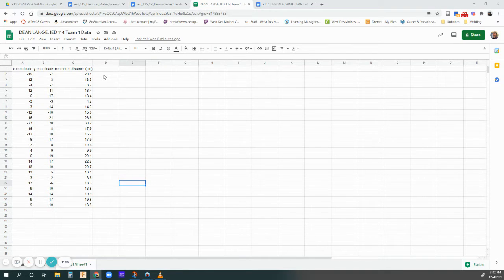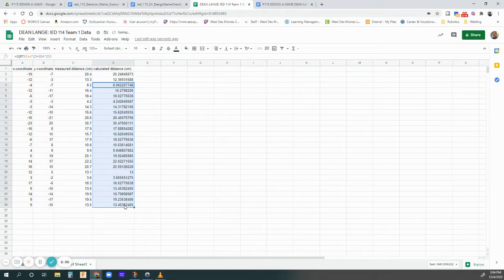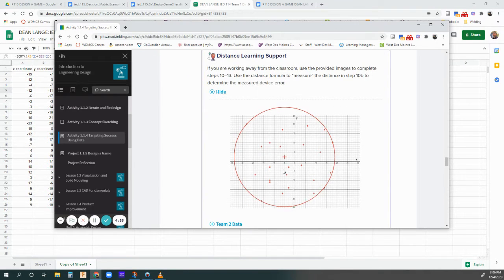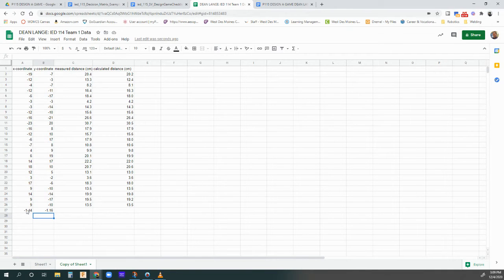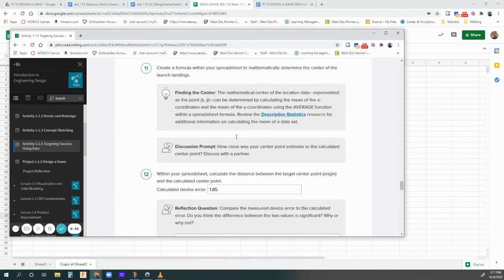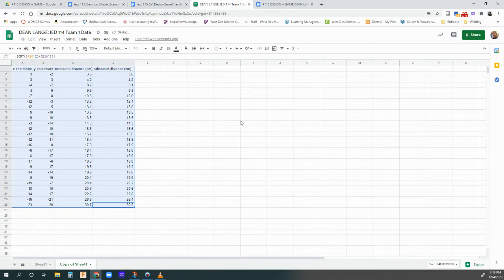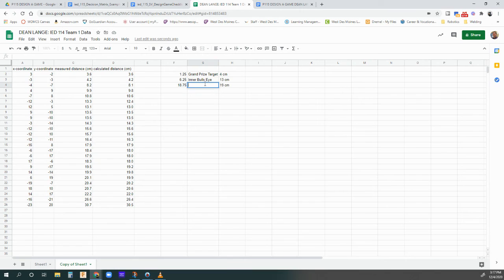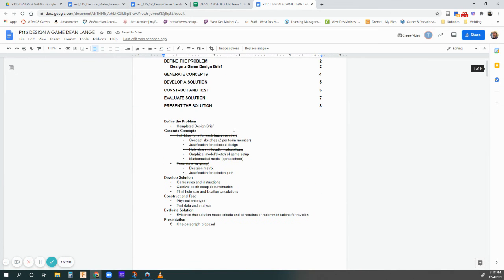A141 Targeting Success Using Data